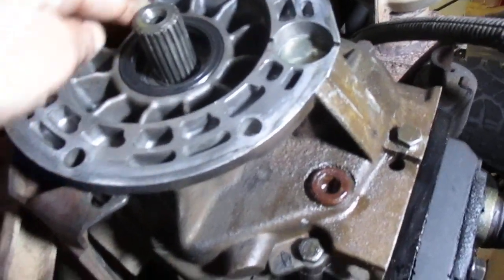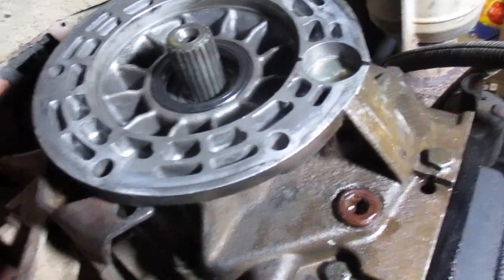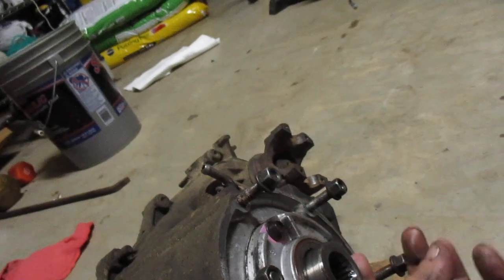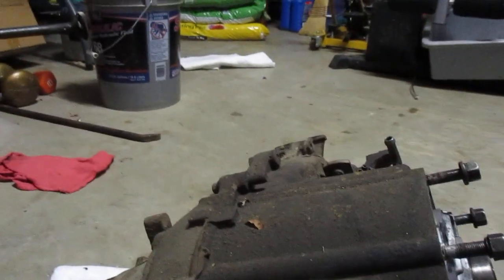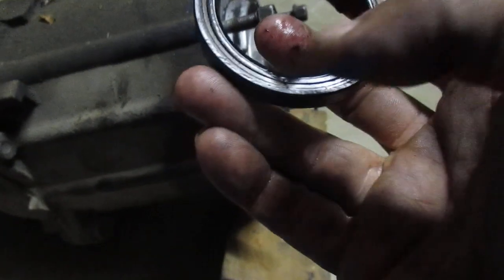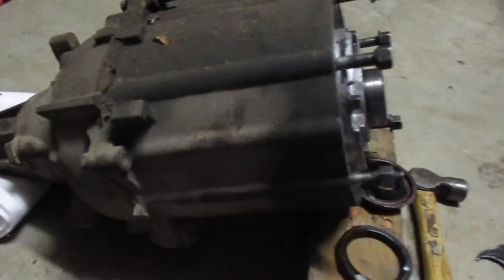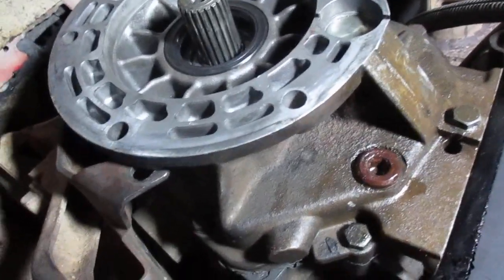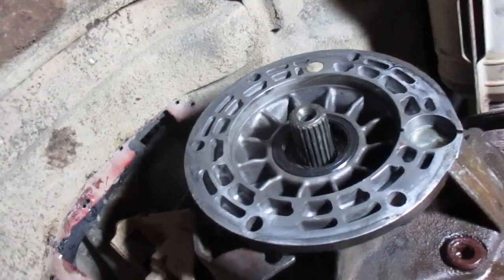89 Jeep: chasing leaks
Might have found the main leak.